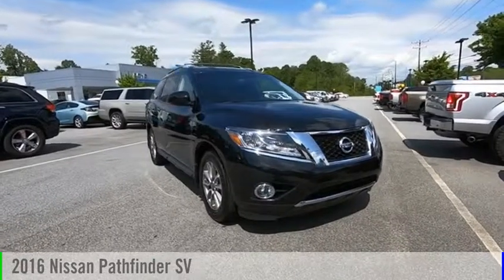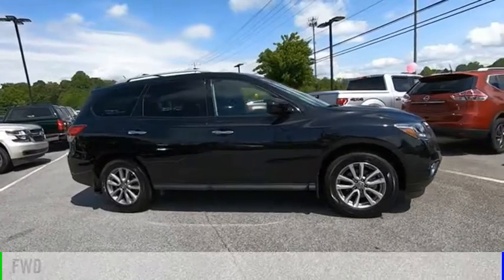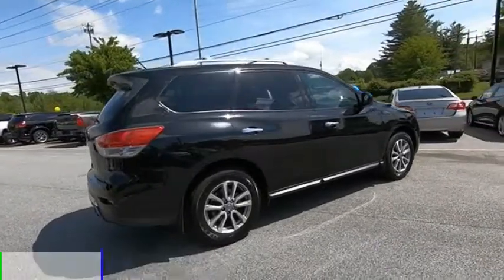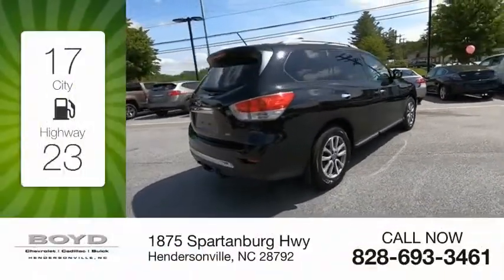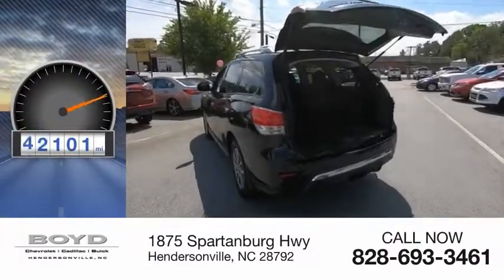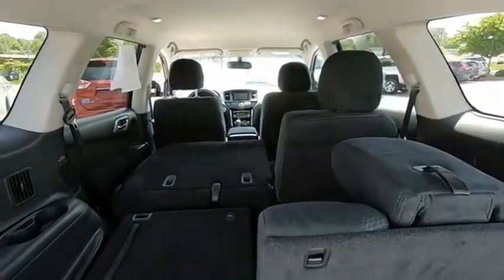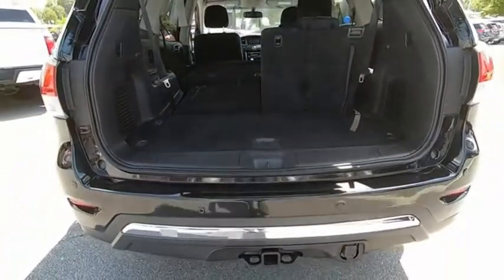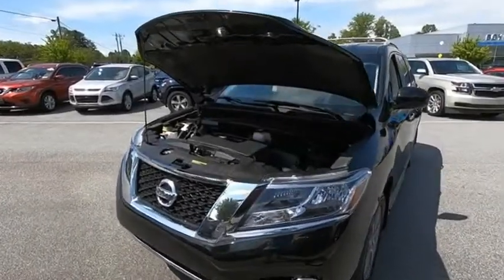2016 Nissan Pathfinder Hendersonville NC D67537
2016 Nissan Pathfinder SV

Boyd Chevrolet
1875 Spartanburg Hwy

New Price! This vehicles price was just reduced! Recent trade in, Includes remainder of factory warranty, guaranteed one-owner, clean CARFAX, Bluetooth, Backup Camera, Pathfinder SV, 4D Sport Utility, 3.5L V6, CVT with Xtronic, FWD, Magnetic Black Metallic, Charcoal w/Cloth Seat Trim, 6 Speakers, ABS brakes, Alloy wheels, AM/FM radio: SiriusXM, Automatic temperature control, Brake assist, Electronic Stability Control, Front dual zone A/C, Front fog lights, Fully automatic headlights, Illuminated entry, Low tire pressure warning, Panic alarm, Power driver seat, Power steering, Power windows, Radio: AM/FM/RDS/MP3/1CD Audio System w/6-Speakers, Rear Parking Sensors, Rear window defroster, Remote keyless entry, Security system, Steering wheel mounted audio controls, Traction control.brbr20/27 City/Highway MPGbrbrAwards:br * 2016 KBB.com 16 Best Family CarsbrLocated at 1875 Spartanburg Hwy, Hendersonville, N.C. Please call for availability. Since 1932 weve proudly served: Asheville, Fletcher, Hendersonville, Hickory, Spartanburg, Gastonia, Boone, Charlotte, Johnson City, Knoxville, and all of greater North Carolina, Virginia, and Tennessee.